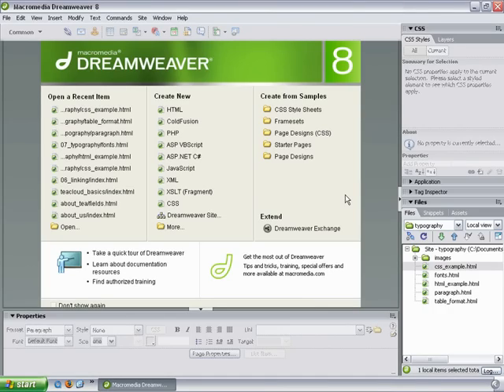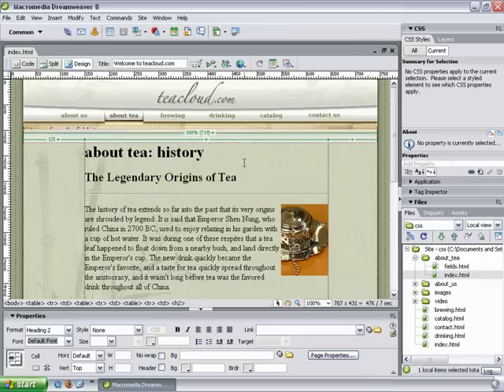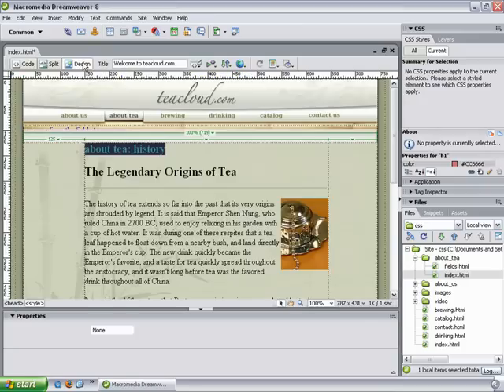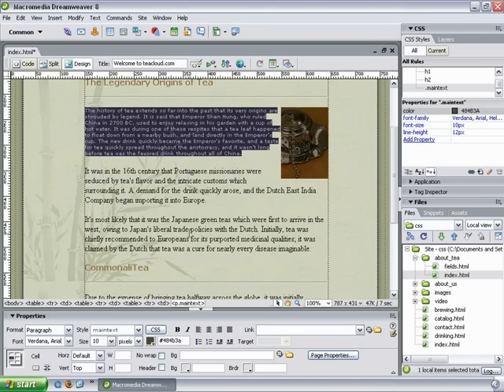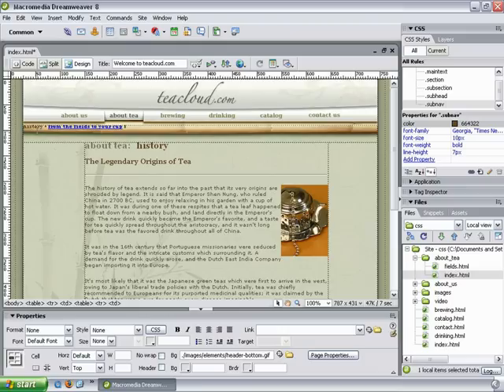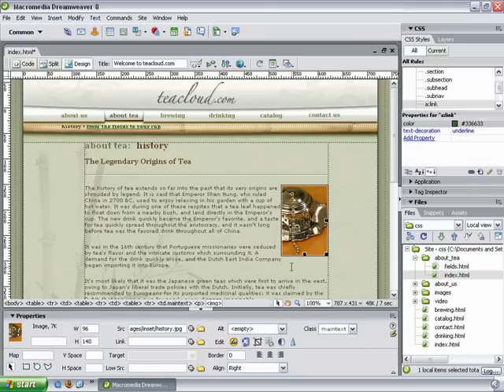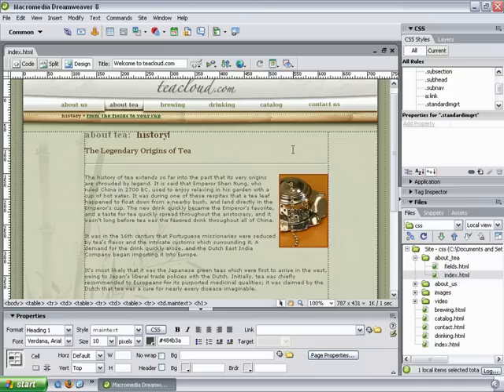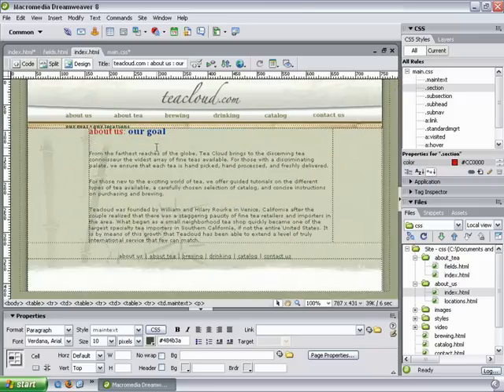Macromedia Dreamweaver 8 Essential Training chap7